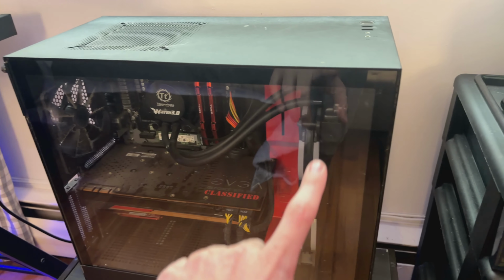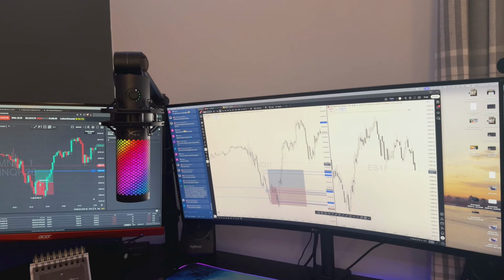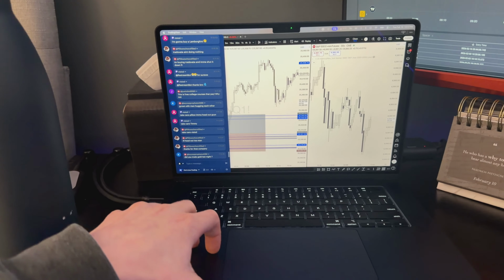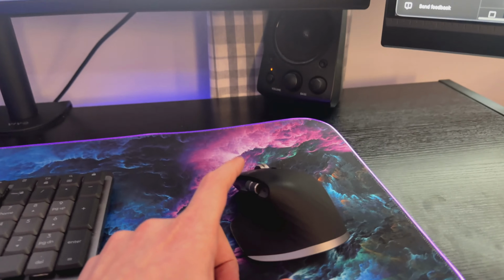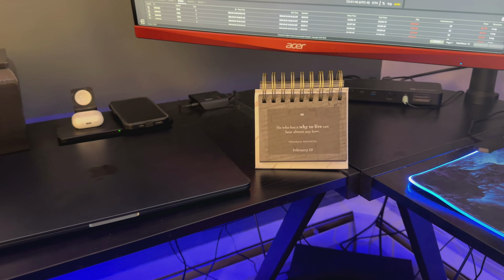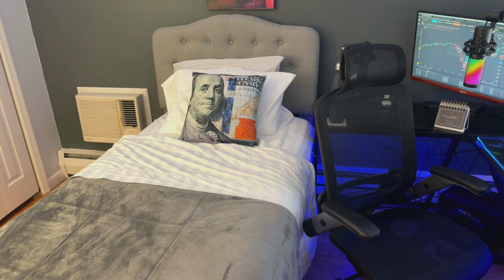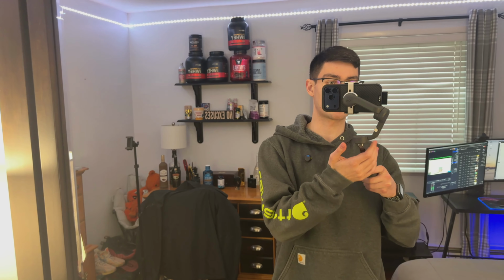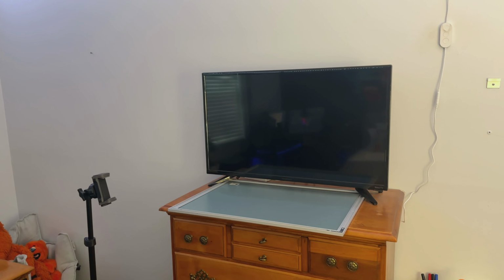My Day Trading Setup Tour (2026)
In this video, I break down my updated day trading setup and explain how it’s changed since switching to a MacBook-based workflow.

This isn’t a flashy “insane setup” video — it’s the actual setup I use daily for trading futures, staying focused during the NY session, and keeping things simple without unnecessary screens or distractions.

I walk through:
 • My desk and monitor layout
 • How I use my MacBook for trading
 • What I’ve removed from my old setup (and why)
 • How I use a docking station to have 3 monitors on my Macbook Air

If you’re building your own trading setup — or trying to simplify what you already have — this should give you a realistic look at what works for me right now.

🔥 I live trade Nasdaq Futures Monday–Friday on YouTube
Real-time bias • Live executions • Full transparency
Come hang out and trade with me every morning.

📌 Prop Firms & Trading Resources

All information presented in this content is provided for educational and informational purposes only and should not be construed as investment advice, financial advice, trading advice, or any other advice.

Trading financial instruments — including but not limited to futures, forex (foreign exchange), options, stocks, CFDs, and cryptocurrencies — involves a high degree of risk and is not suitable for all investors. You should carefully consider whether trading is appropriate for your financial situation, experience level, and risk tolerance.

Past performance is not indicative of future results. You could lose all or more than your initial investment.

By viewing or using this content, you acknowledge and agree that:
• You are solely responsible for your own trading and investment decisions.
• You will not hold Timb272 liable for any loss or damage — including but not limited to financial losses — arising directly or indirectly from the use or reliance on any opinions, information, analyses, or other content provided.
• No content here constitutes a solicitation, recommendation, endorsement, or offer by Timb272 to buy or sell any financial instruments.

Always do your own research, consult with a licensed financial professional if needed, and trade responsibly.